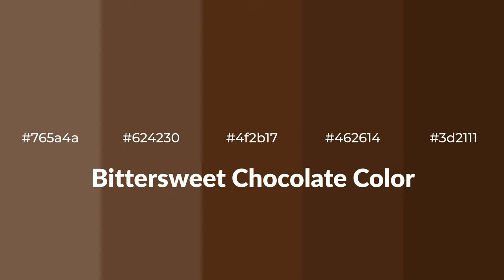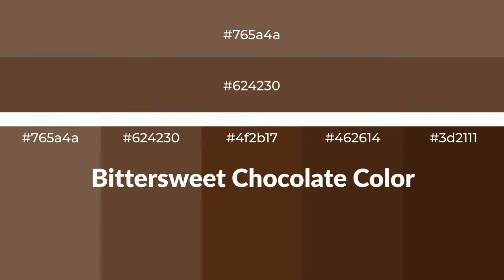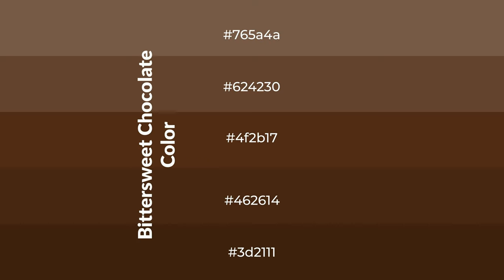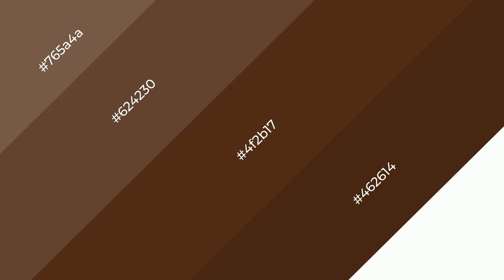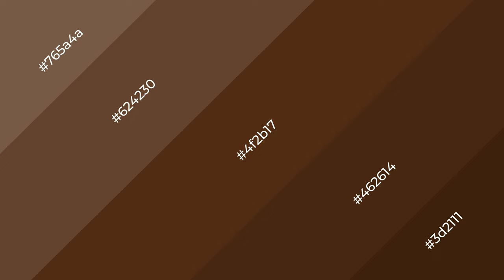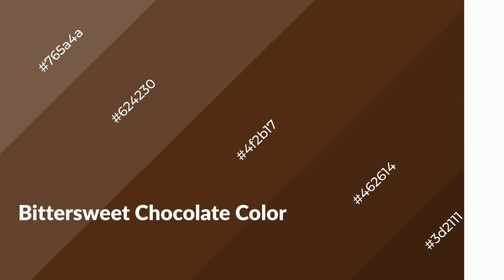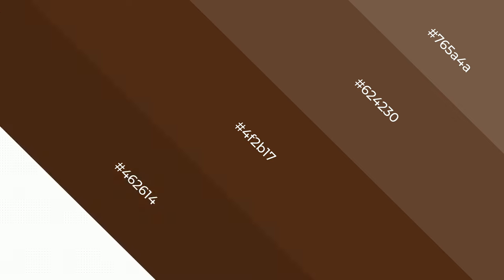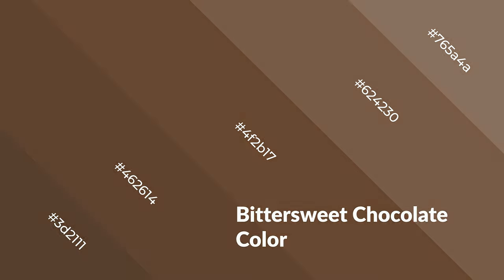Shades & Tints of Bittersweet Chocolate color 4f2b17 A Warm Brown color #462614 3d2111 #624230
Shades of Bittersweet Chocolate color 4f2b17 Warm Shades of Bittersweet Chocolate color with Brown hue for your project!

Shades
Hex 462614

Tints
Hex 624230

Bittersweet Chocolate is a warm color, and it emits cozier and active emotion. Warm colors are symbols of warmth, fire, heat, and sunshine. It also evokes joy, passion, love, and even anger emotions. You can see them used in Restaurants and Gyms.